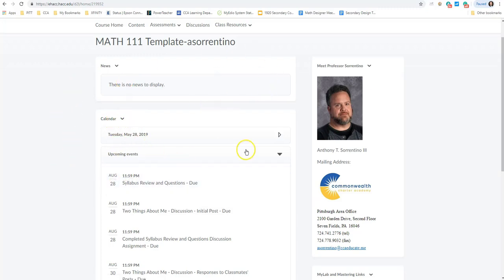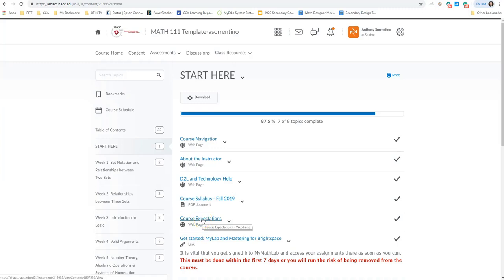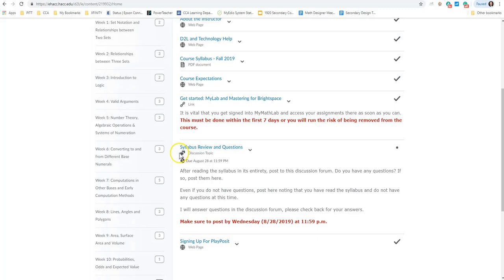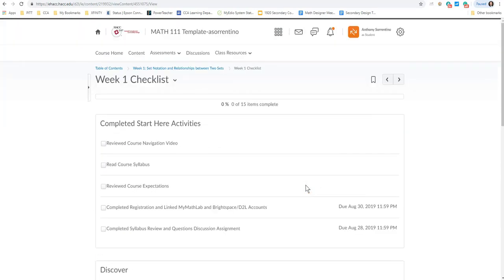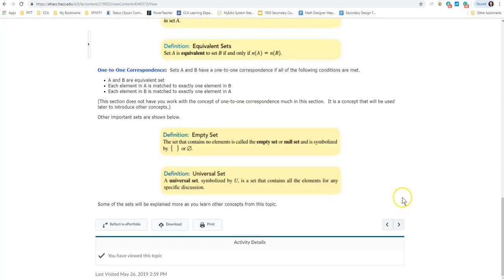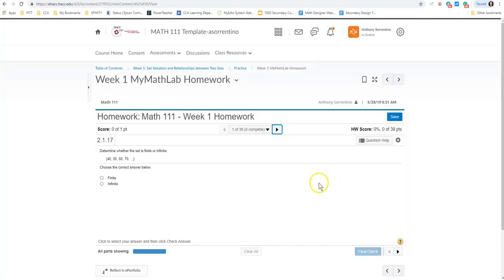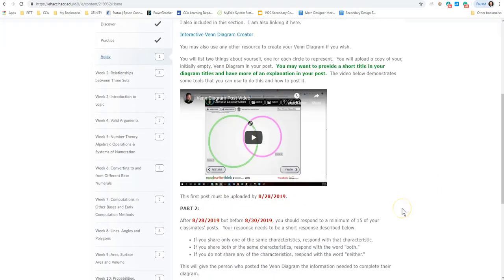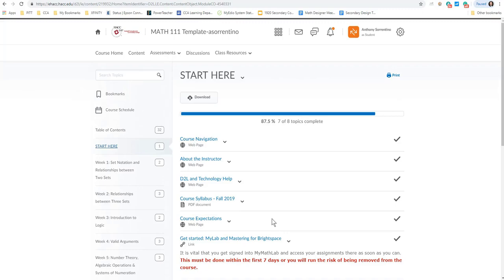Welcome to Math 111